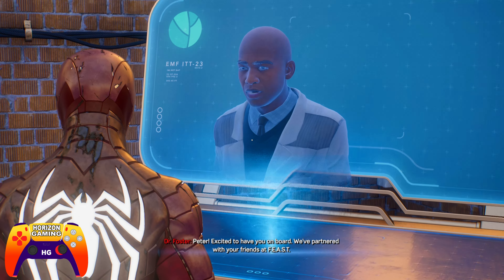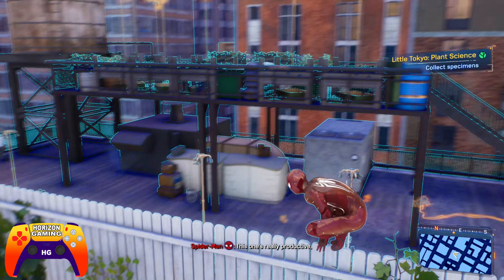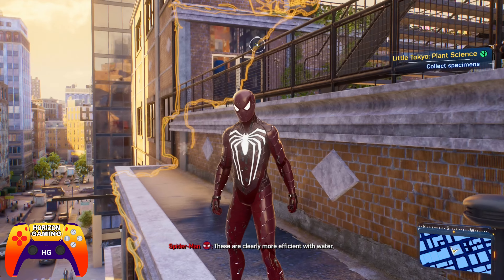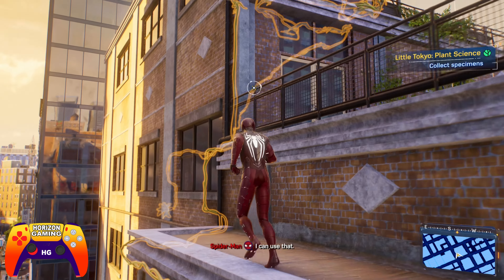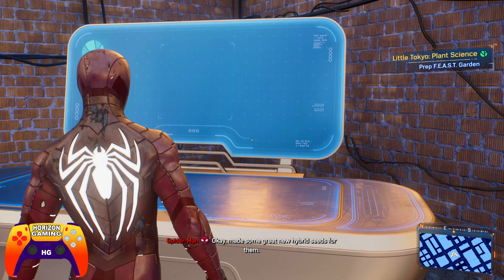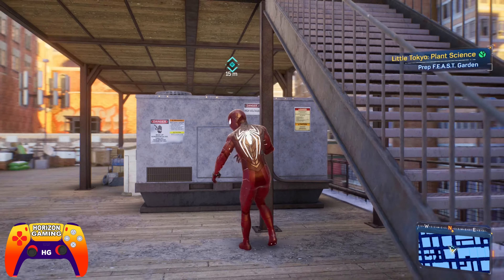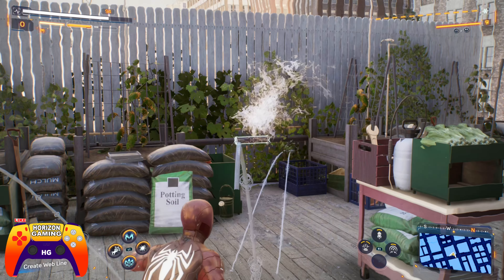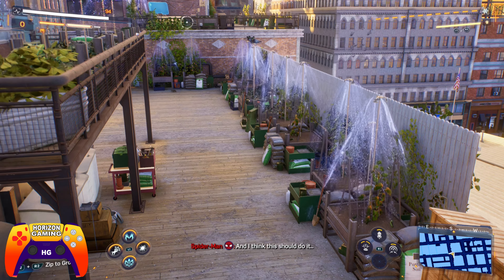Little Tokyo Plant Science Chinatown - Modify & Collect Specimens Prep - Marvel's Spider-Man 2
Little Tokyo Plant Science Chinatown - Modify & Collect Specimens Prep Feast Garden - Marvel's Spider-Man 2 PS5 Console Controller

Your support really means alot to me!

Horizon Gaming is a Gaming Channel that provides unique game guides, gameplays and walkthroughs of all new games from  PC, Consoles and Mobile. All the videos/content that I Post are recorded, edited and uploaded by me in a transformative manner. If its a paid game I always bought it.